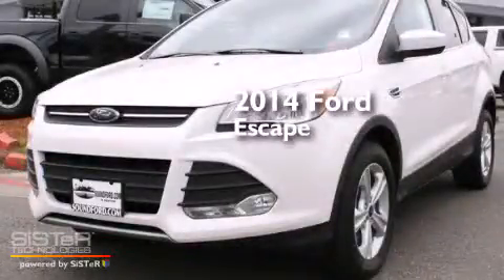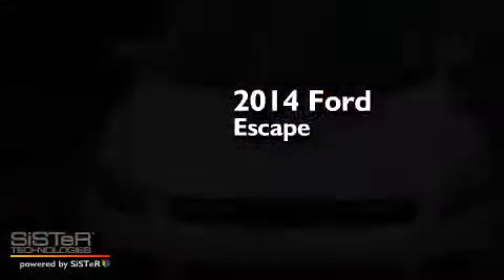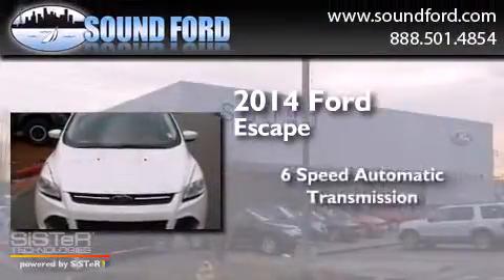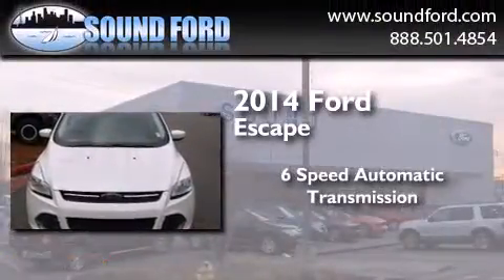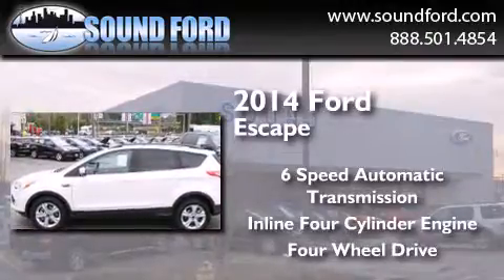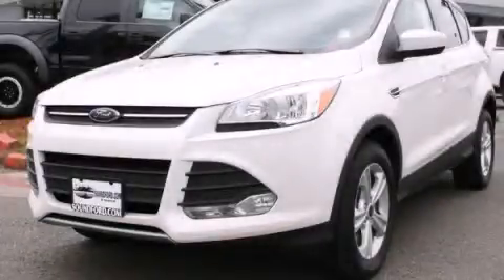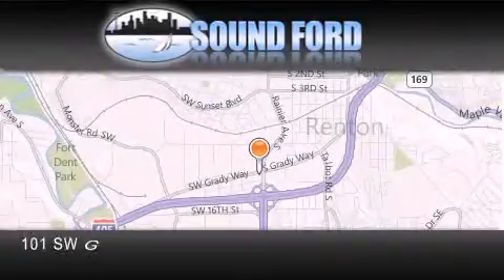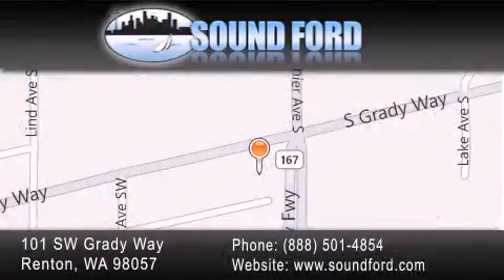2014 Ford Escape Renton WA 98055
We have been honored to serve the Renton WA area , we promise that your experience at our dealership will exceed your expectations ! Year : 2014 Make : Ford Model : Escape Engine : 1.6L 4Cyl Trans . : 6 Spd Automatic Exterior : White Miles : 25 Interior : Charcoal Black Stock : 149198 Sound Ford 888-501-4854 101 SW Grady Way SW Renton , WA 98057